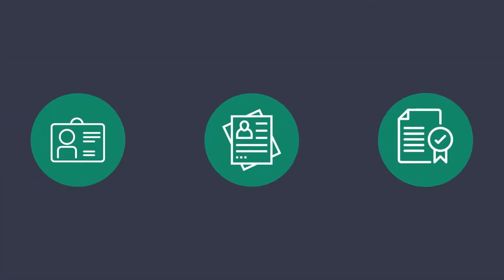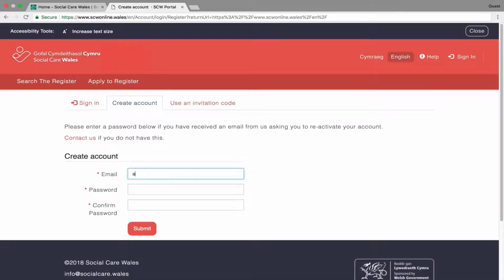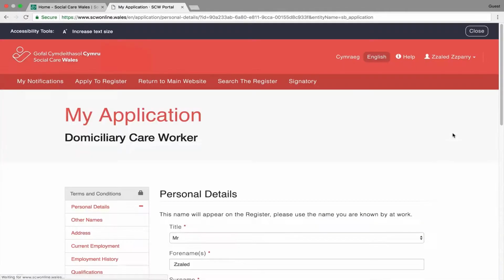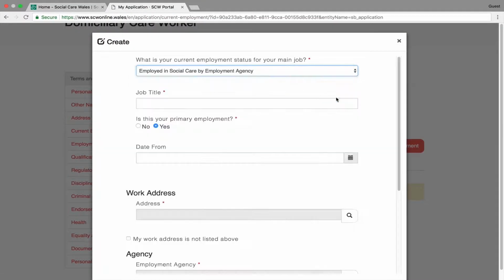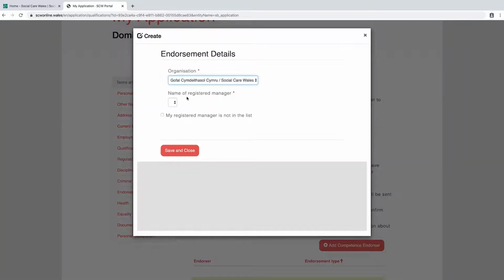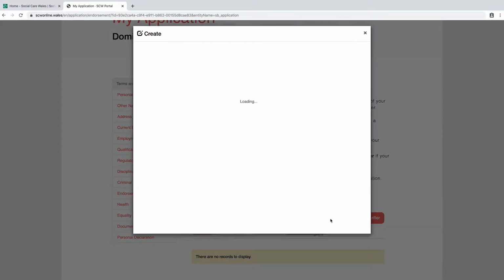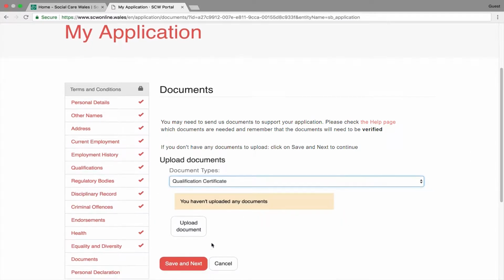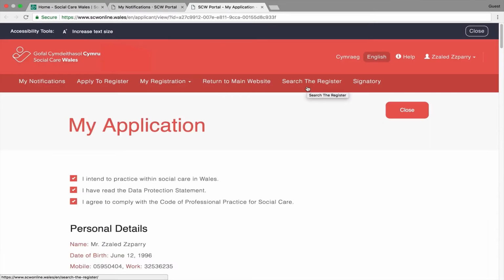SCW Applying to register on SCWonline